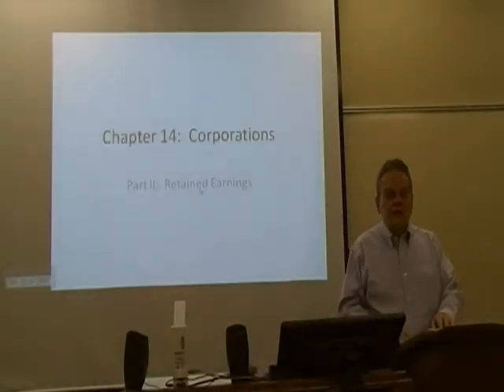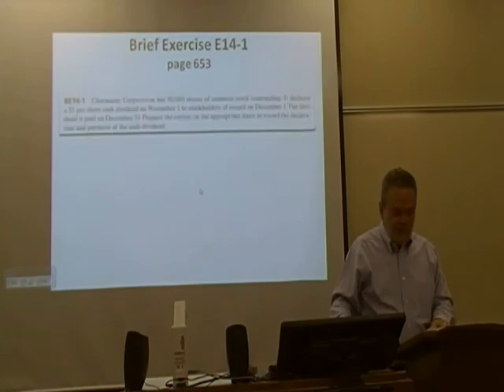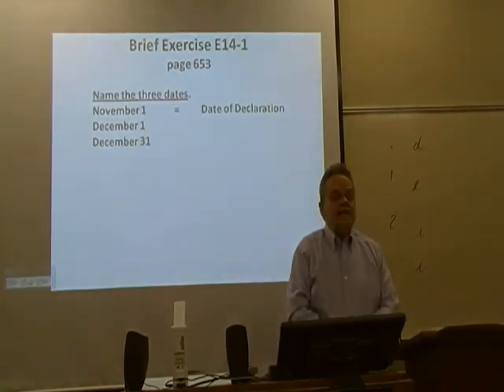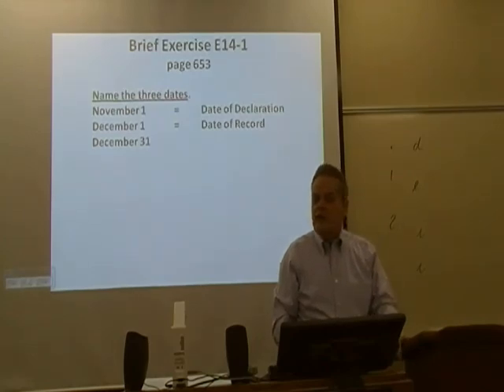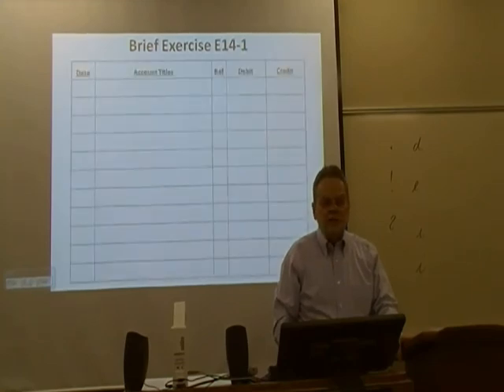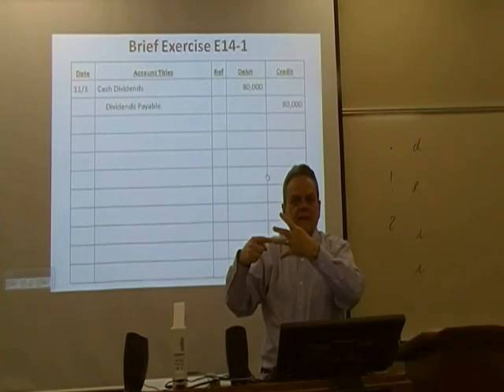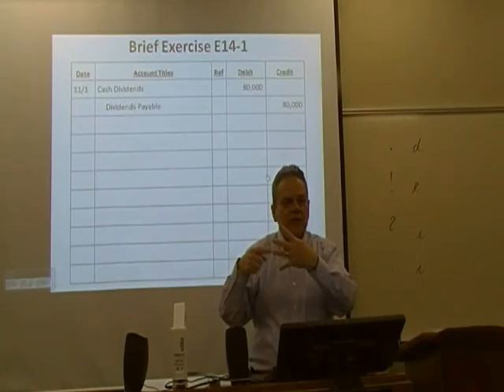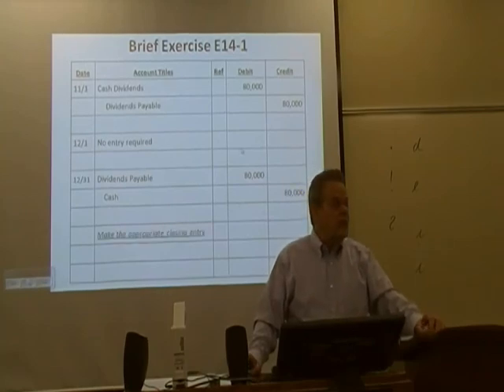Chapter 14: First Discussion (Cash and Stock Dividends)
In this class BE14-1 demonstrates recording cash dividends and E14-3 demonstrates recording stock dividends.

To learn more about the Oral Roberts University College of Business faculty,